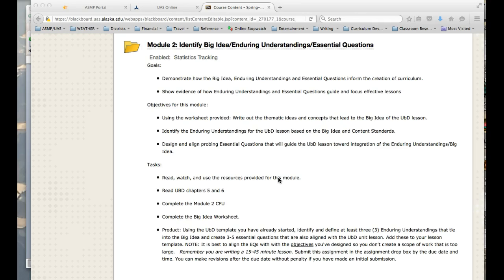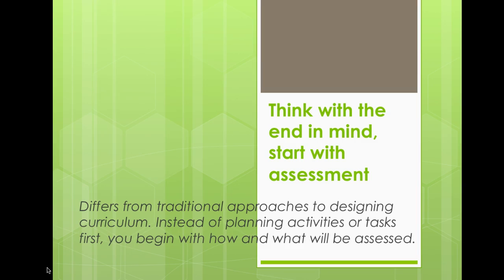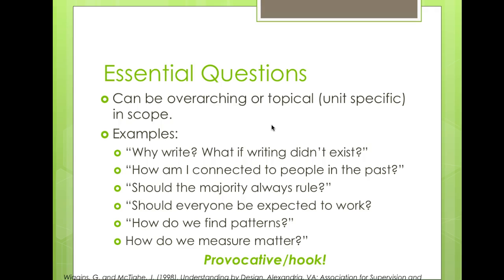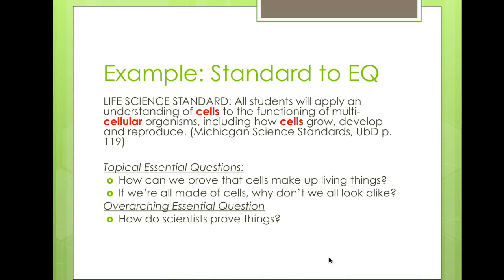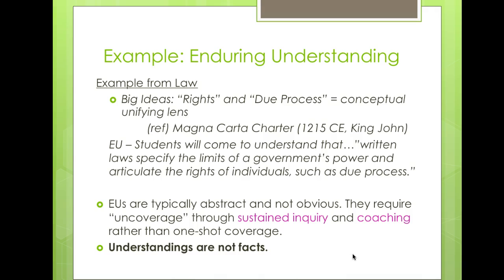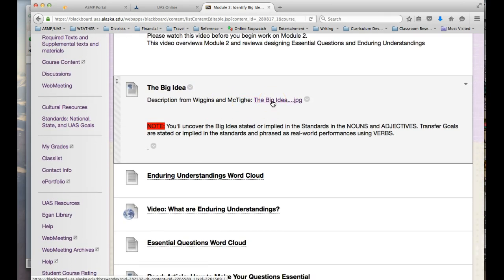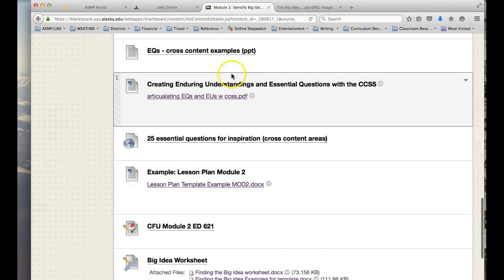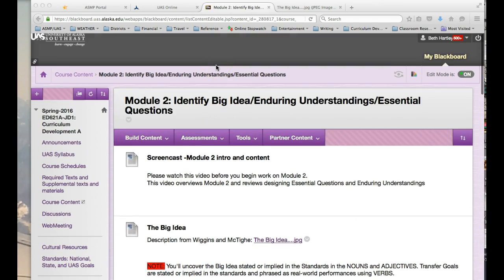ED621A Mod 2 Spring16